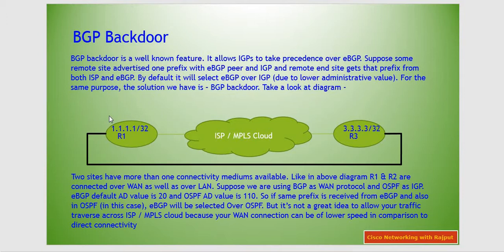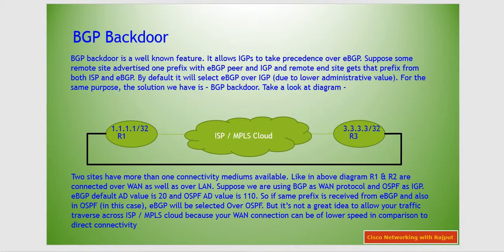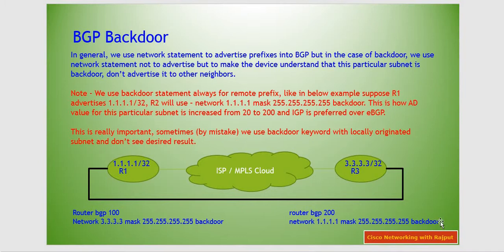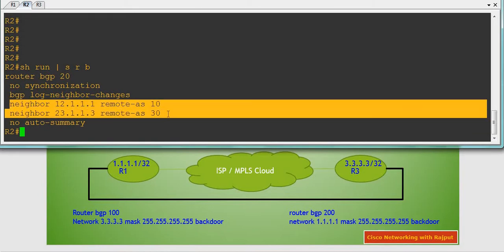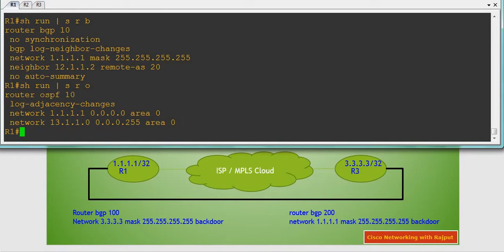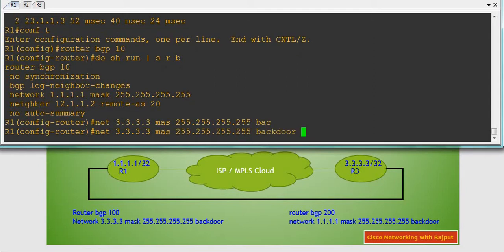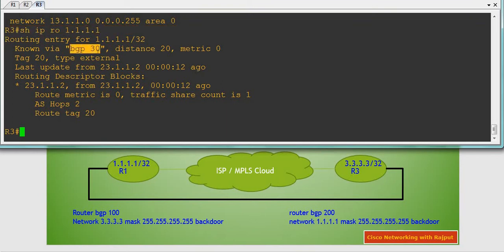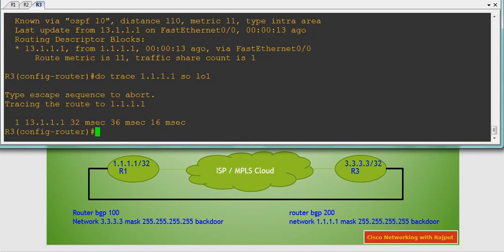BGP Backdoor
BGP Backdoor is BGP feature which allows network administrators to administer their network and best utilize it by increasing AD value of eBGP.